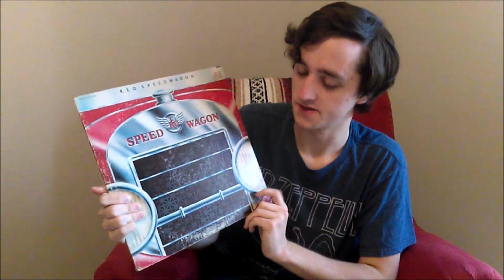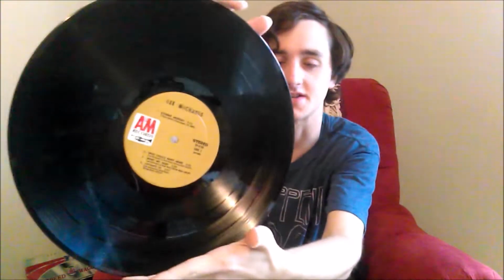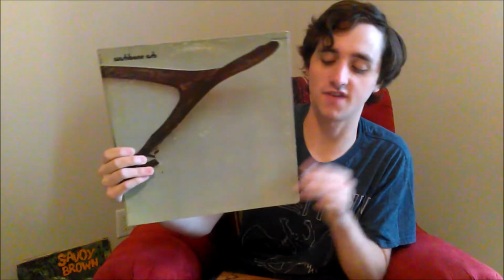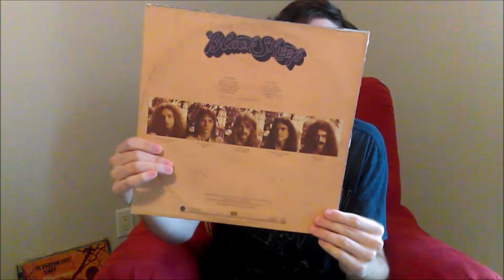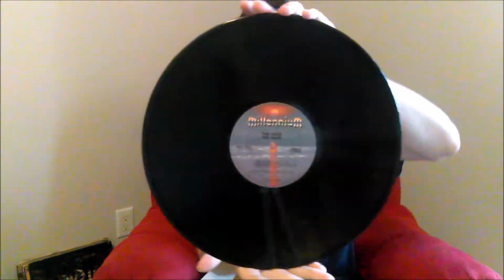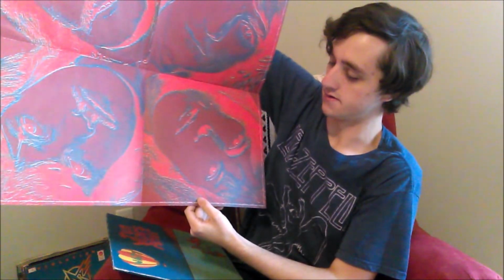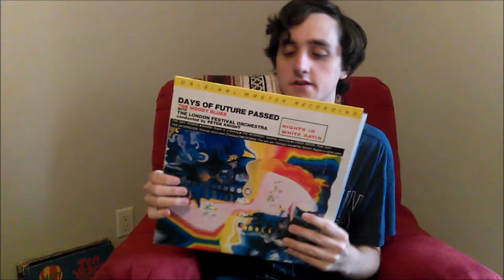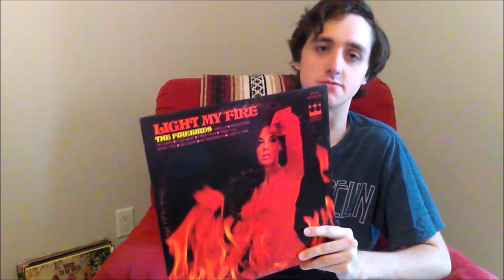Vinyl Finds: Obscure Hard Rock Prog Garage and not so Obscure + a crazy good Heavy Fuzz album!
It's been a few months but I'm back hope you enjoy what I show!! Let me know what you guys think! thanks to all the new subscribers!